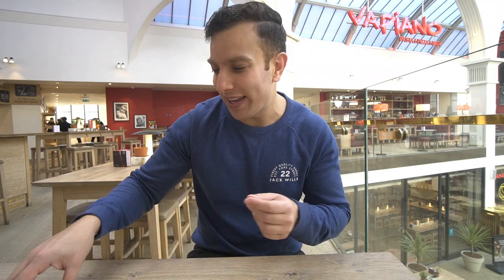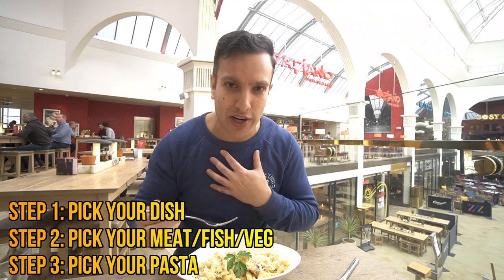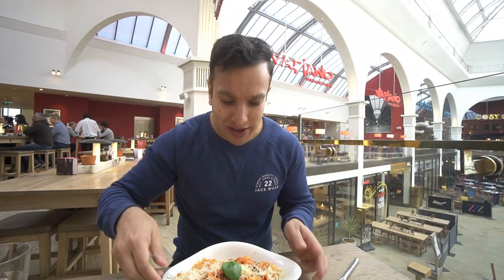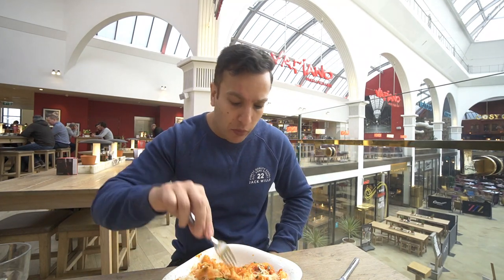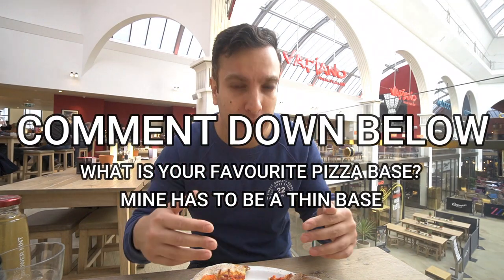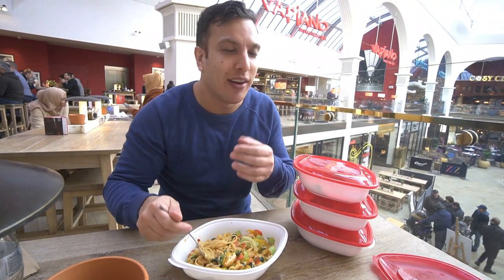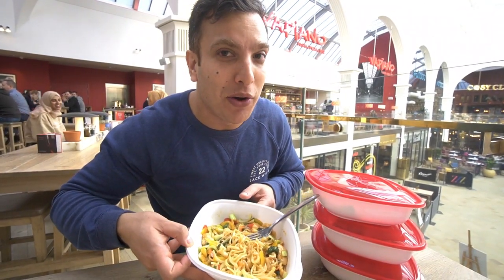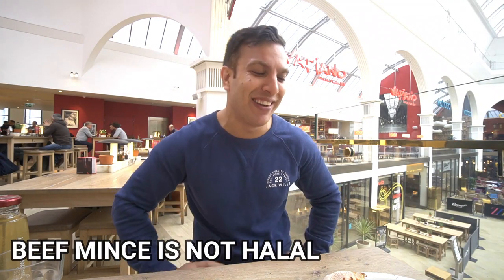CREATE YOUR OWN Italian Food! UNIQUE Experience!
Hey folks! In this video i'll be doing a Vapiano restuarant review! I got a few dishes, i'll detail everything in this description for you. All in all...I LOVED making this one! You have to create your own food here which is awesome!

Dishes I ate in this video:
Chicken Alfredo: £10.65
Gamberetti: £11.65
Chicken Speziato: £11.35
*Pollo Picante: £10.65

*This was the dish I had at the end. I have seen variations of this have wine, so it is always good to ask and double check

As stated in the video this restaurant has halal meat however the beef MINCE dishes are NOT halal. So for example meatballs and lasagne are NOT halal as they use beef mince. Everything else is halal.

I went to the Manchester branch but I have also visited the Vapiano at London Bridge, I enjoyed both!

Below you'll see all the equipment I use for my reviews!